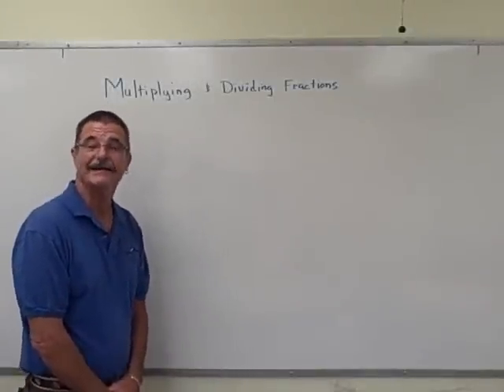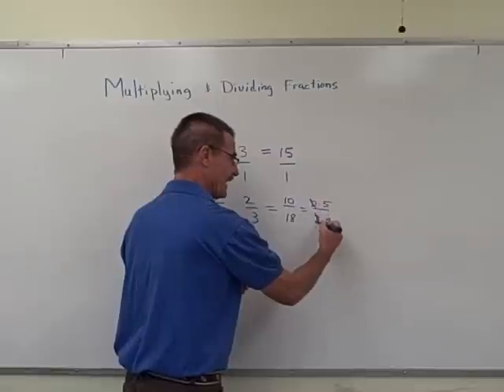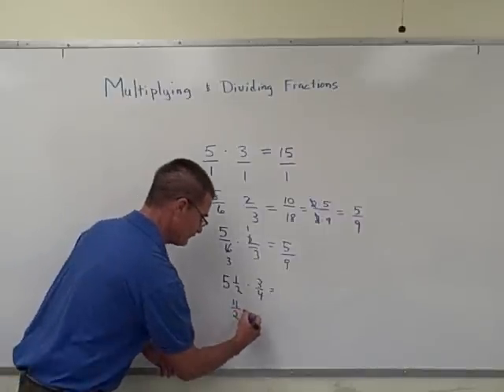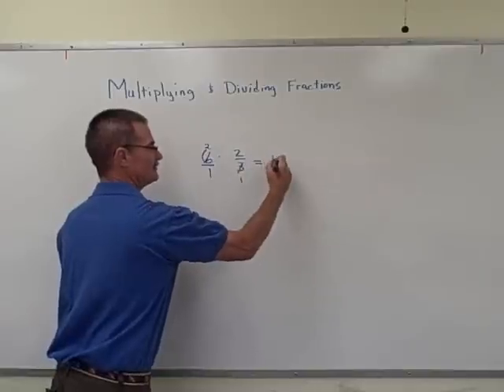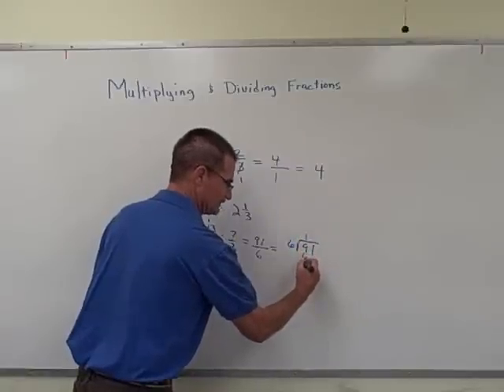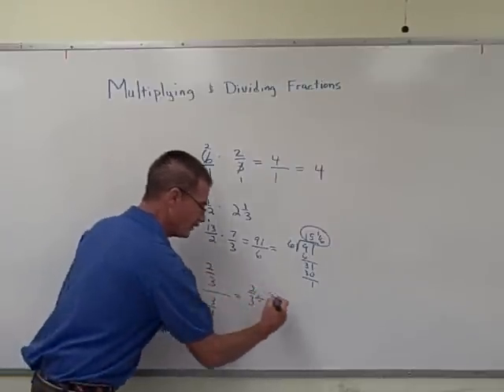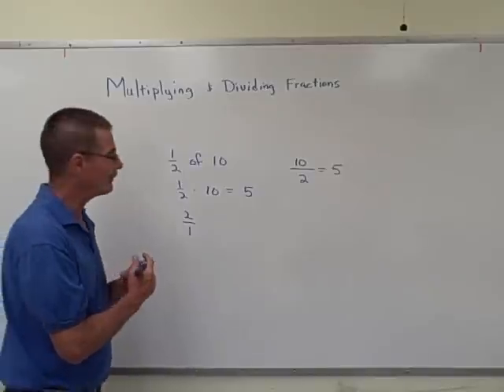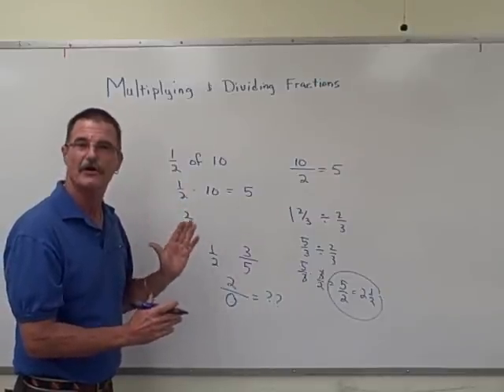Multiplying and Dividing Fractions with Mr. Scott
A review of multiplying and dividing fractions